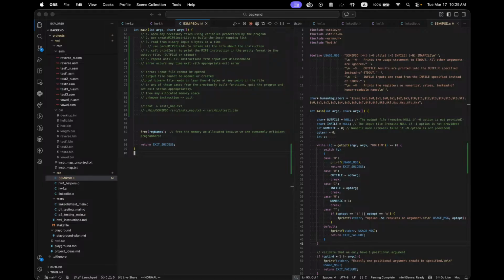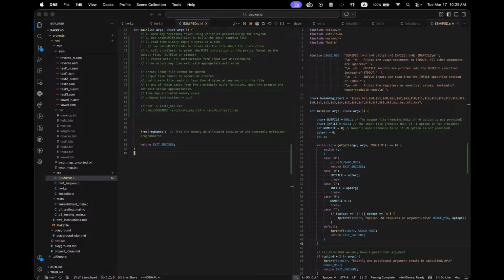day 16[contt'd] learning backend dev, doing some c coding!